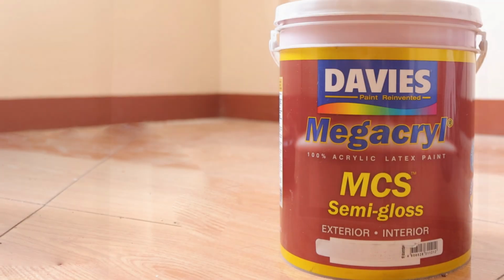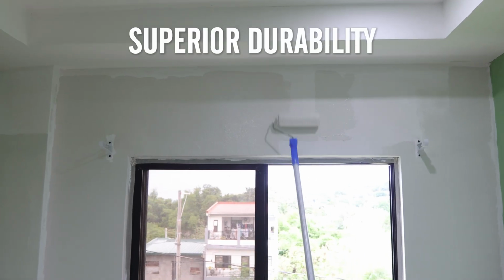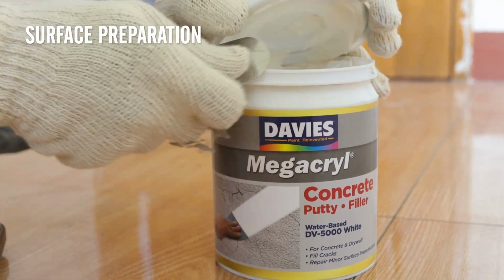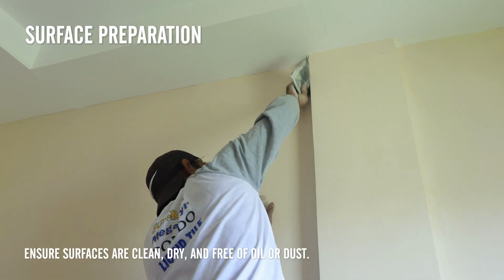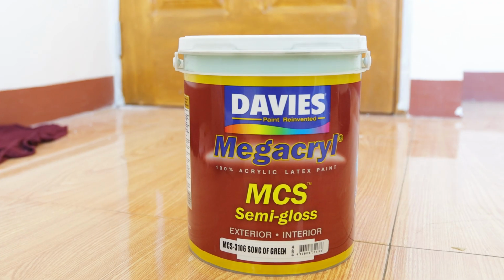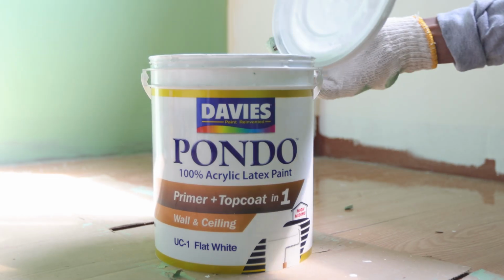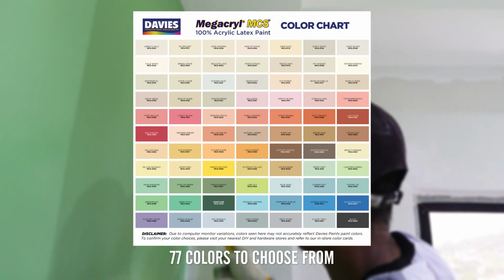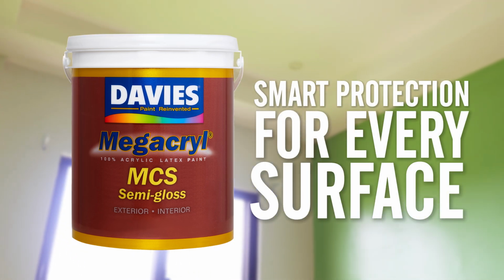How to Repaint Your Walls using DAVIES Megacryl MCS Colored Semi-gloss Latex Paint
Bring new life to your interiors with Davies Megacryl MCS Colored Semi-gloss Latex Paint formulated for a smooth, lasting finish.

In this tutorial, you’ll learn the simple steps to repainting walls for a professional-quality upgrade.